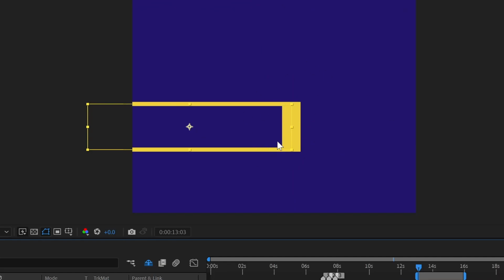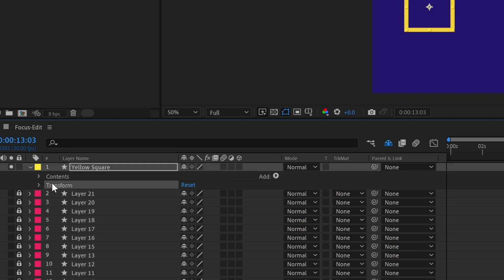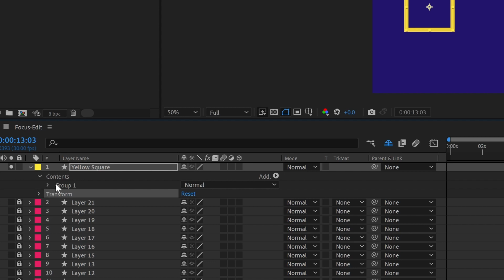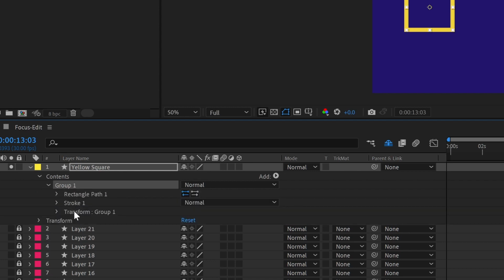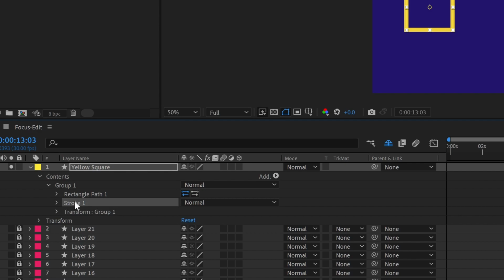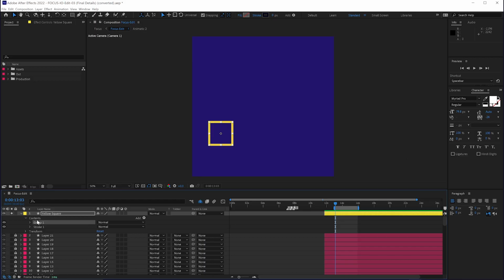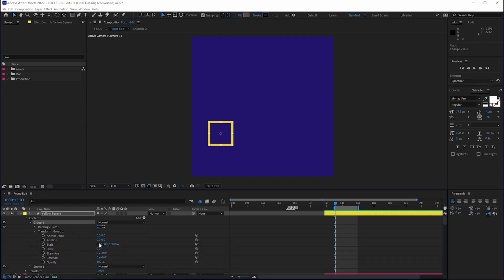Transforming Shapes in After Effects | Day 6 of our 12 Days of MoGraph Giveaway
ENTER FOR YOUR CHANCE TO WIN 1 of 12 GREAT PRIZES 🎁
Frank Suarez from School of Motion is here to give you a quick tip about transforming shape layers in After Effects! Looking for a more advanced animation course? Head to the link above to enter the 12 Days of MoGraph giveaway where you can win a seat in the next session of Advanced Motion Methods!

Winners will be selected and contacted on Monday, December 13, 2021.